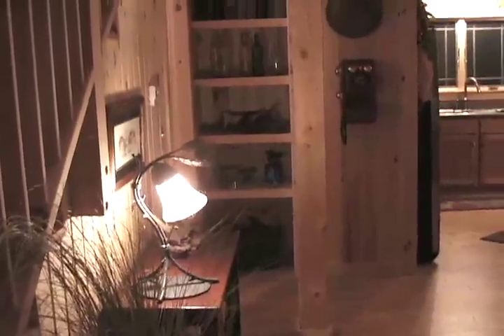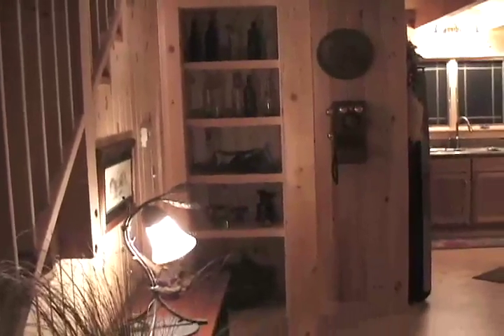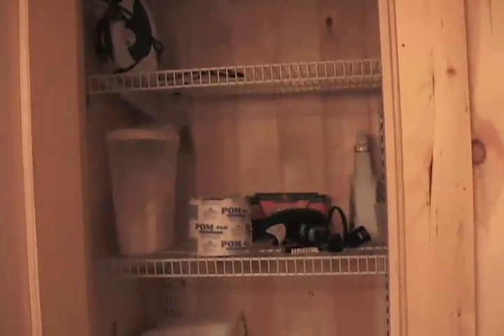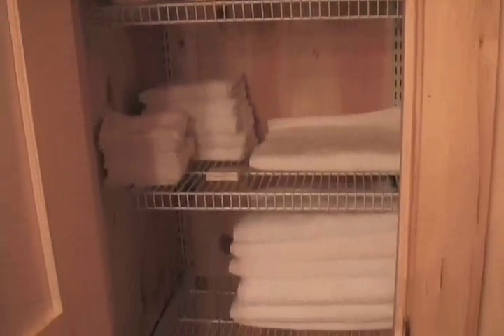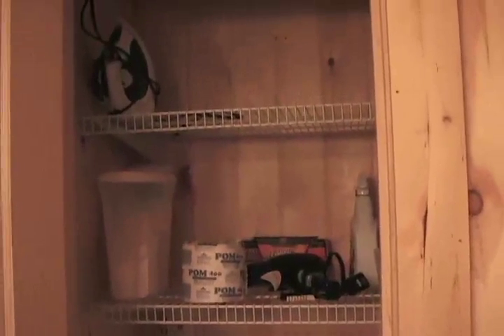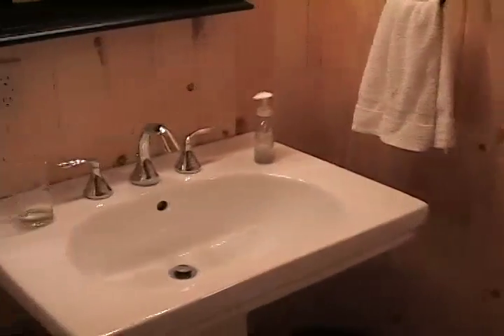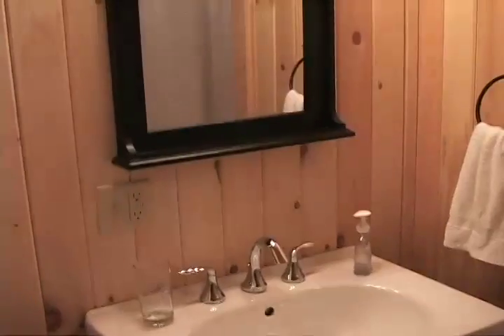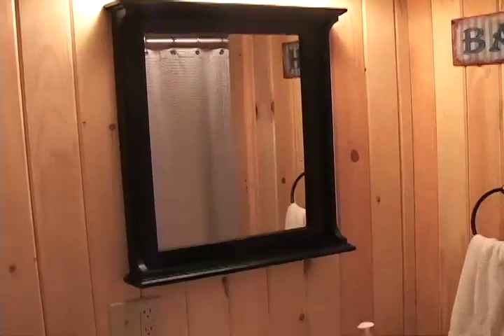Outdoor Life Dream Cabin Walkthrough: Bathroom and Linen Closet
Outdoor Life went about constructing the perfect dream cabin a year ago.  Thanks to feedback from fellow hunters and fishermen, the dream cabin is now complete.  Located in Cabin on the Hill in Carbondale, Ill.  Editor-in-Chief Todd Smith takes a look at the bathroom on the first floor.  There is a shower/tub combo and a washer and dryer.  The space right outside the bathroom has been transformed into a linen closet to provide more storage space.